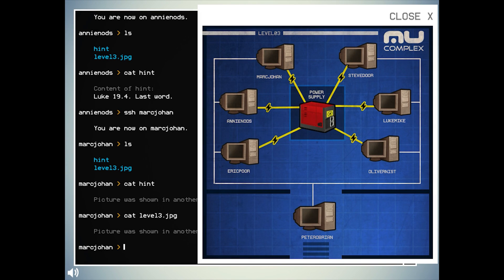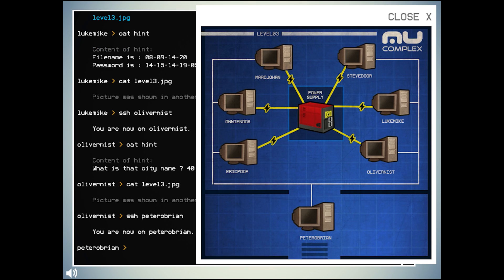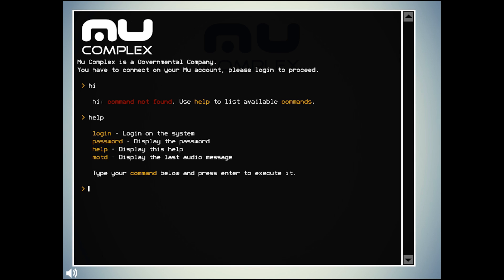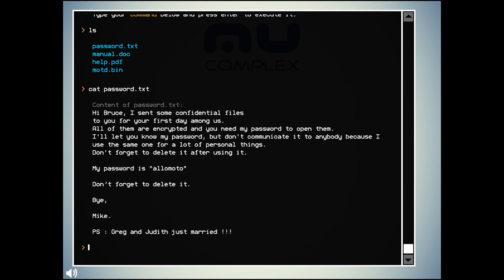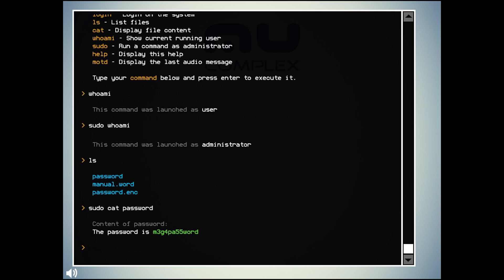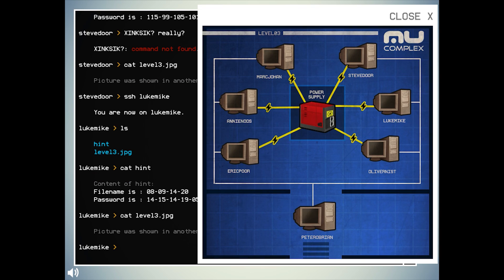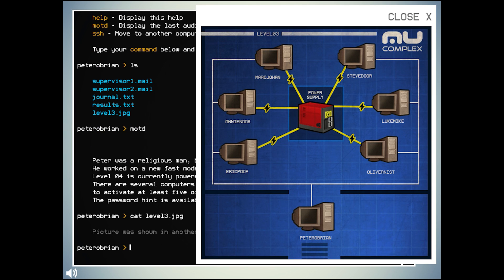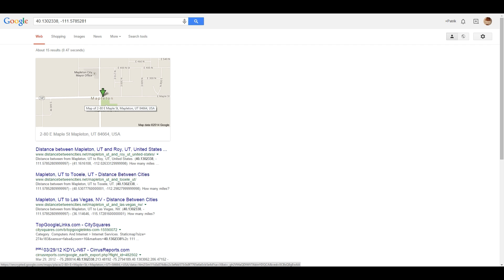Swash! ❧ Mu Complex Critique (Free!)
A rather unusual, short critique by SwashbucklingSir of the free flash puzzle game, Mu complex. Typing console commands has seldomly been that fun. Enjoy!